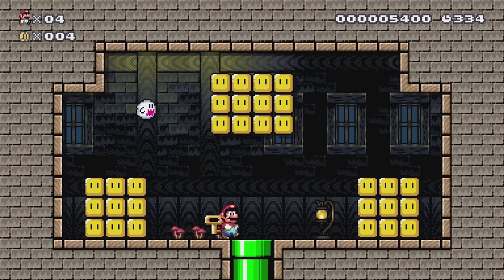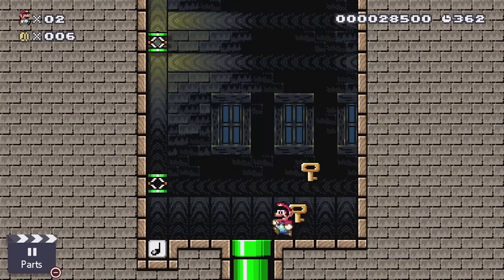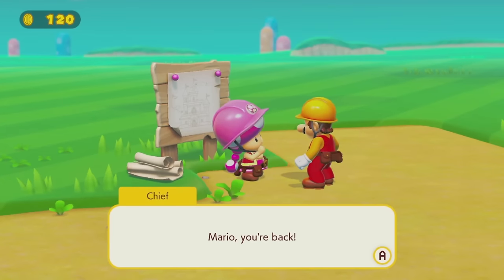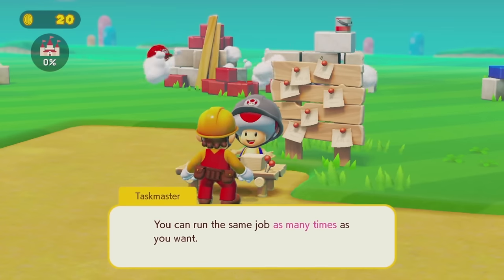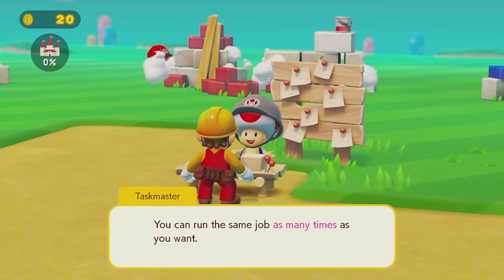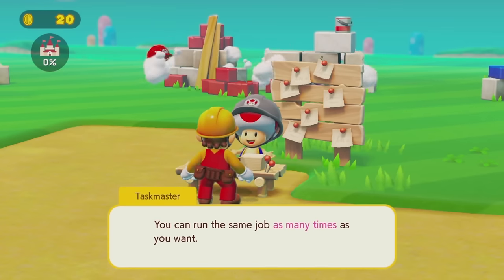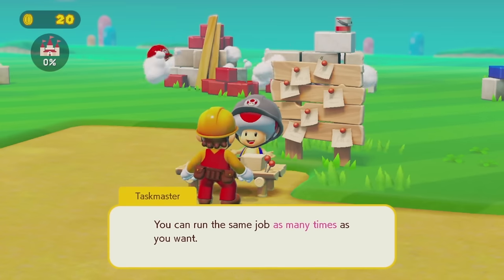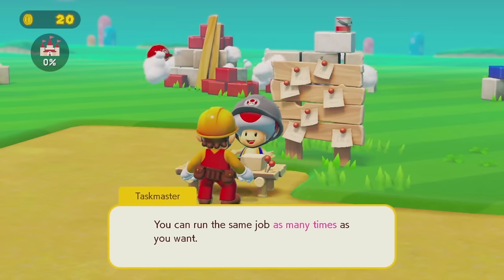Super Mario Maker 2 - Story Mode EP 5 + More | Mother Goose Club Let's Play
Super Mario Maker 2 - Story Mode EP 5 and other gaming adventures with Eep and friends! Join in on an awesome Minecraft adventure and enjoy "Super Mario Maker 2 - Story Mode EP 5"!